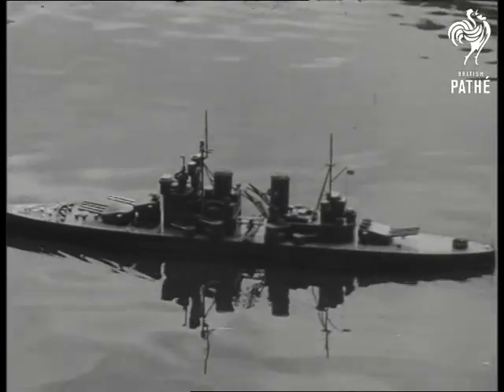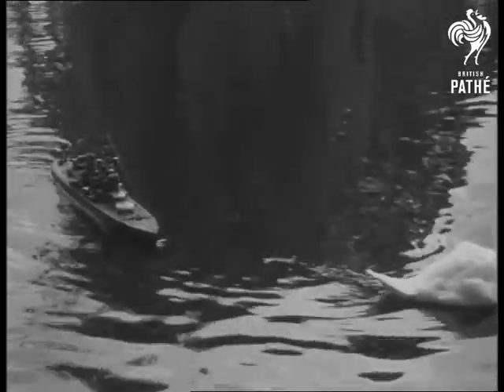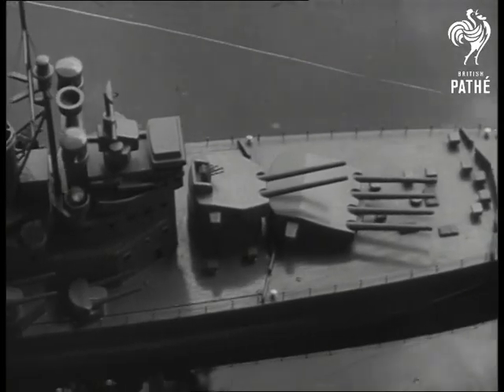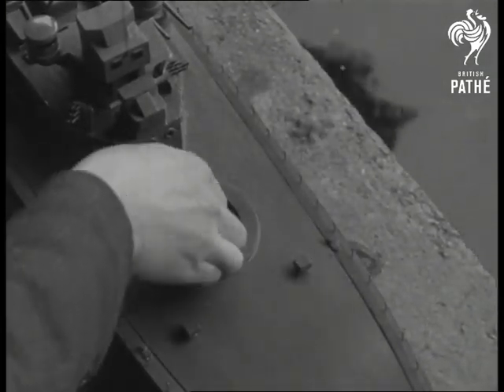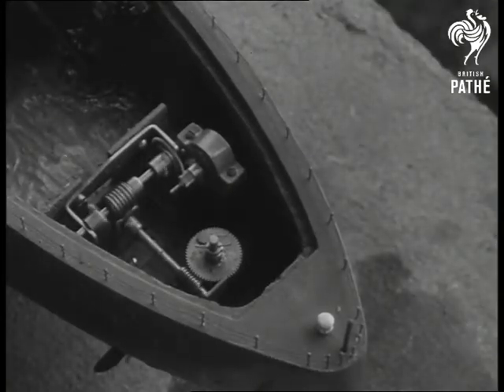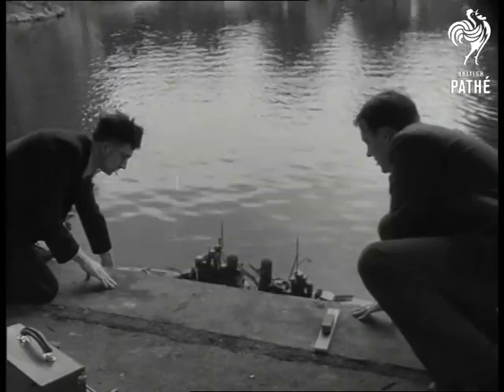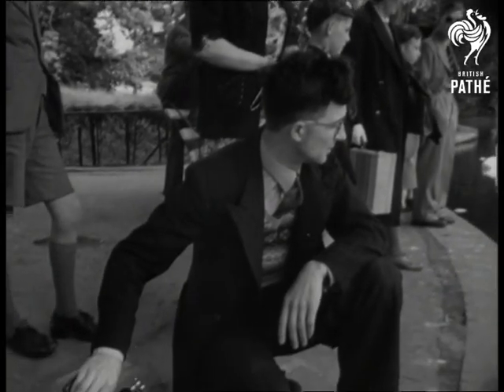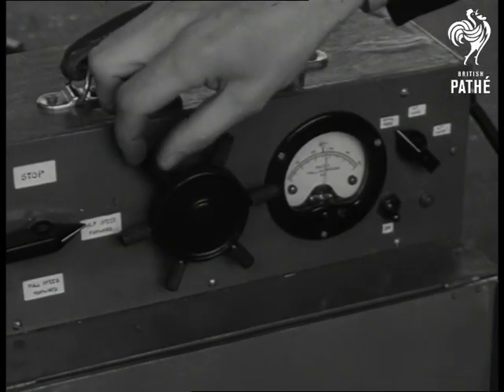Model Battleship (1948)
Bristol, Avon.

Various shots of radio controlled boat (model of warship "King George V") on pond, it passes several swans.  Group of schoolboys watch men operating controls at edge of pond.  C/U of model battleship.  The men lift ship out of water.  Various C/Us showing internal mechanism of boat.  M/S of men putting boat back in water.   More shots of boat moving about pond.  Various C/Us of men and a woman operating controls, they use a tiny wheel to steer the boat.

Boat was made by Mr. Chantrill.
 FILM ID:1261.09